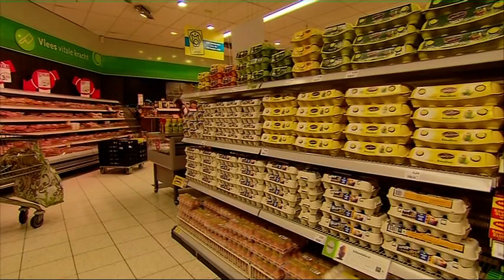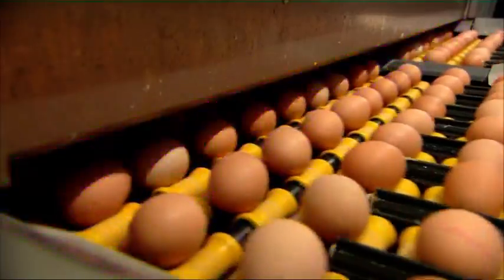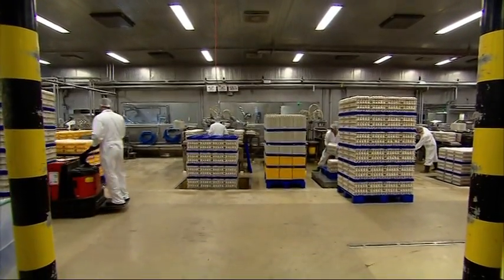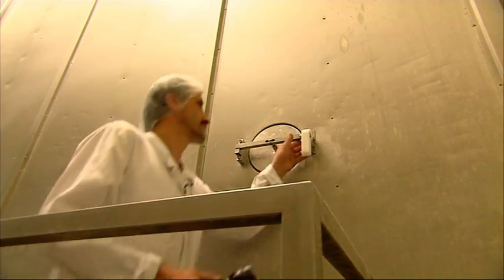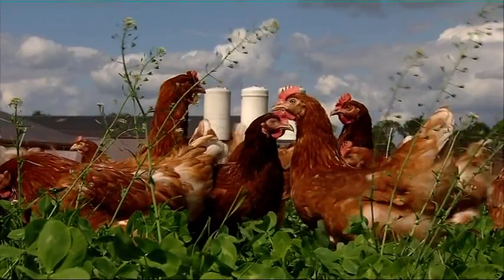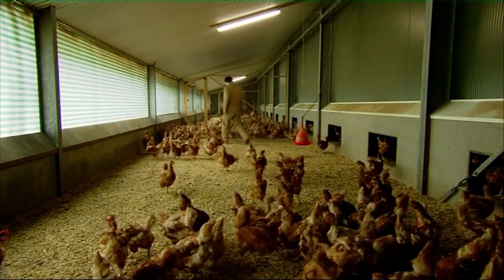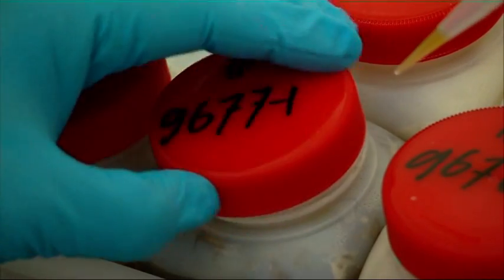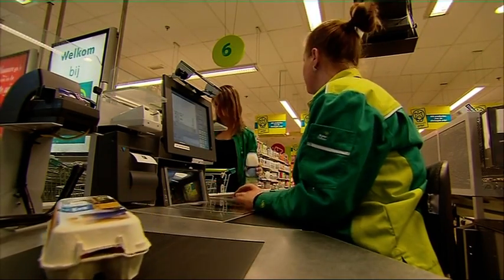Eieren - Gecontroleerde kwaliteit (UK-version)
Eieren - gecontroleerde kwaliteit

Engelstalige versie
English version